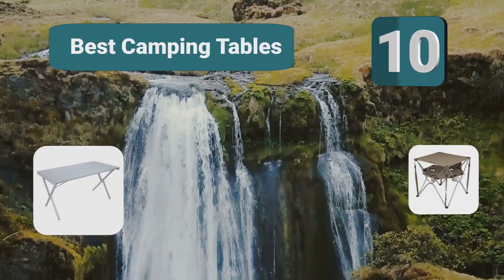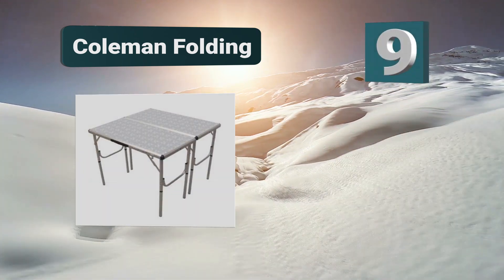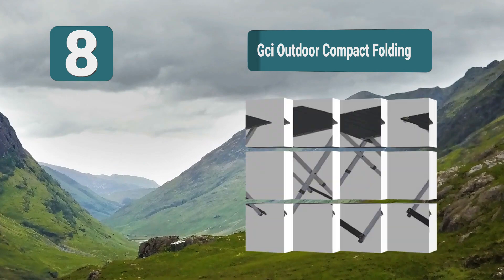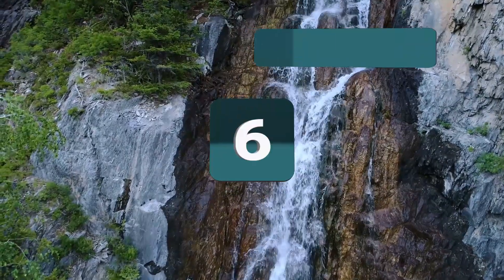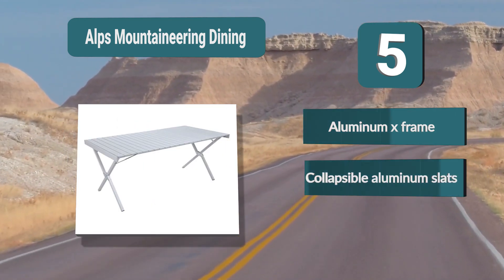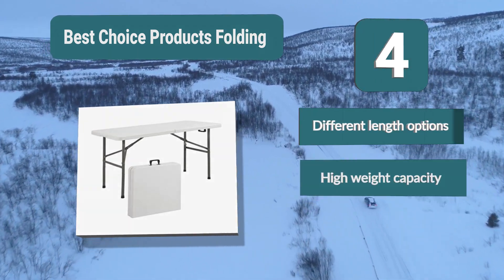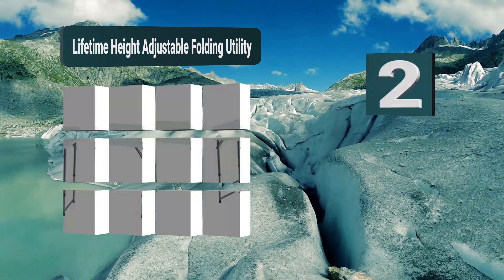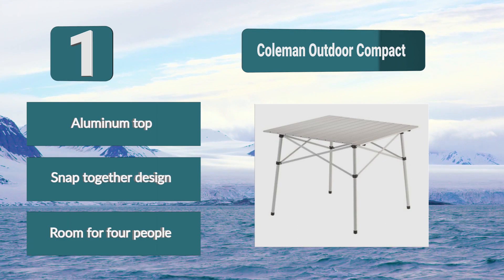Best Camping Tables In 2020 – Portable and Folding Camping!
Our complete review, including our selection for the year's Best_Camping_Tables , is exclusively available on FishFindly.

These 10 Best Camping Tables Video Buying Guide Included Products Are:
1. Coleman Outdoor Compact Camping Table
2. Lifetime Height Adjustable Folding Utility Camping Table
3. Adams Manufacturing Plastic Quik-Fold Side Camping Table
4. Best Choice Products Folding Camping Table
5. ALPS Mountaineering Dining Camping Table
6. ALPS Mountaineering Eclipse Camping Table
7. Trekology Portable Camping Table
8. GCI Outdoor Compact Folding Camping Table
9. Coleman Folding Camping Table
10. Outsunny Portable Folding Outdoor Camp Suitcase Camping Table

If you want to camp in comfort then one of the most important parts of that will be having a camping table. It will allow you a place to eat, drink and can also be a great place to use a tabletop grill. Not all tables are built the same though, which makes getting the best camping table all the more important.

In order to choose the best camping table for you, there are a few key features that you need to bear in mind. The biggest of those is probably going to be their size, weight and portability but there are other key considerations too such as material, set-up and weight limit.